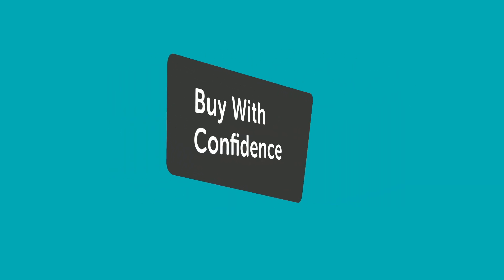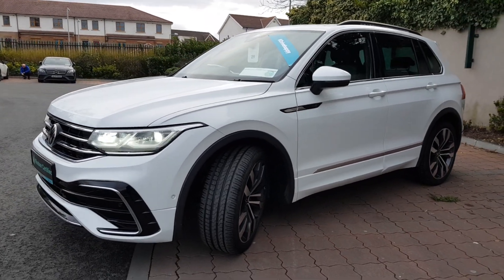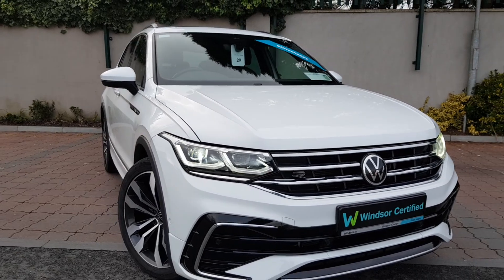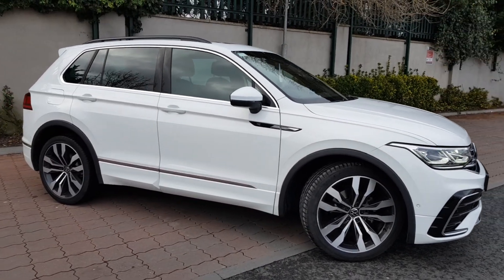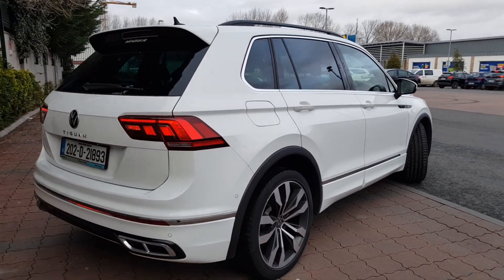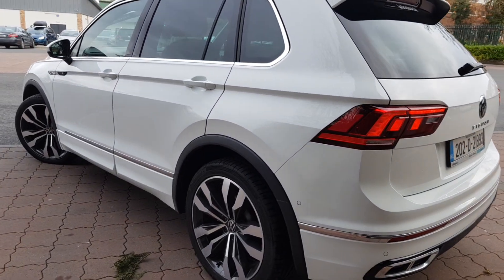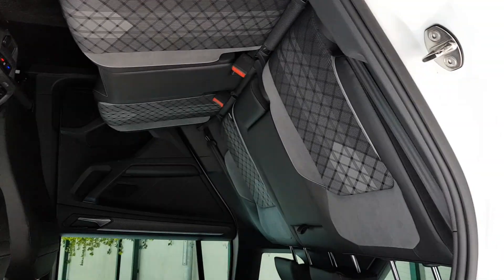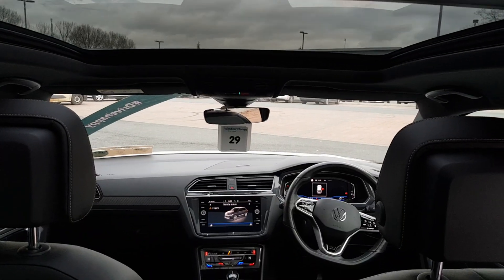202D21893 - 2020 Volkswagen Tiguan 1.5 TSI 150HP R-Line DSG 43,995